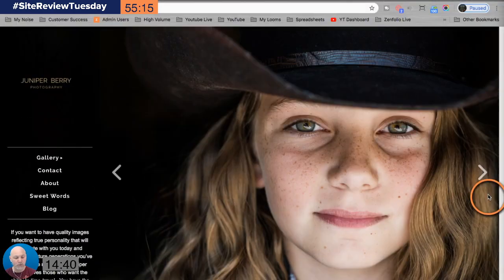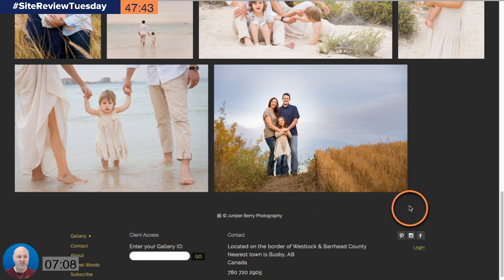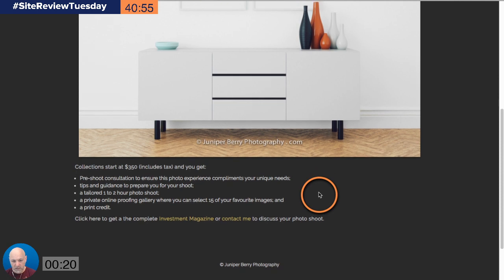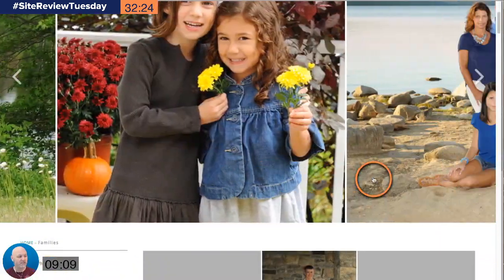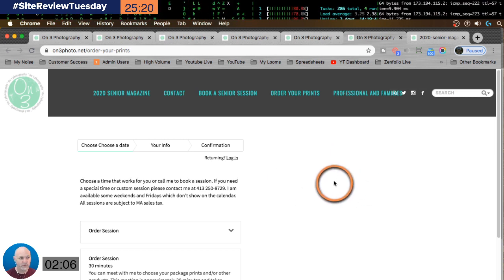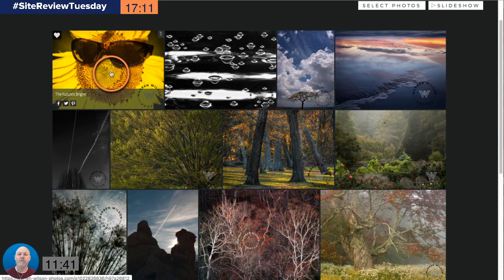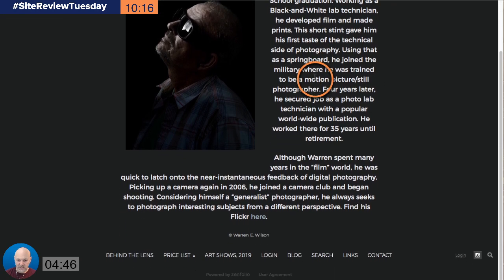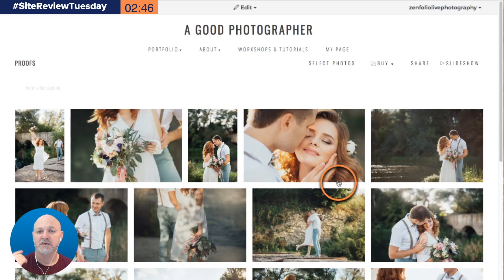👨‍💻 Site Review Tuesday - April 21, 2020 - SRT56 | Zenfolio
0:01:59 - Skip Intro
0:03:05 - Meet your Moderator
0:04:11 - Announcements
0:06:23 - Site Review - Juniper Berry Photography
0:23:44 - Site Review - On 3 Photography
0:41:28 - Site Review - Warren Wilson Photos

In today’s digital world, it’s a top priority to create a beautiful photography website that represents you, your brand, and professionally showcases your gorgeous work. Building a photography business isn’t a walk in the park. Going from dabbling in photography as a hobby to turning it into a full-scale photography business requires a leap a faith and belief in yourself. At Zenfolio, we’re focused on making the journey of growing your photography business as smooth and streamlined as possible.One of the key reasons why having a great photography website is necessary for growing your photography business is because it’s a main point of interaction between you and your clients. It’s the digital representation of your work.

Here on SiteReviewTuesday we review user submitted websites and break them down page by page to show you what is working well and what could use some improvement. Our goal is to help you develop a more visually appealing as well as functional website with clear intentions and provide suggestions on what steps you need to take to get there.

🎵 Track Info:

Title: Alpine by Declan DP